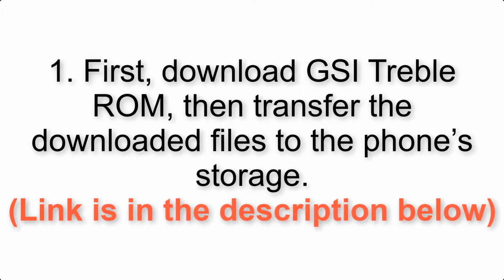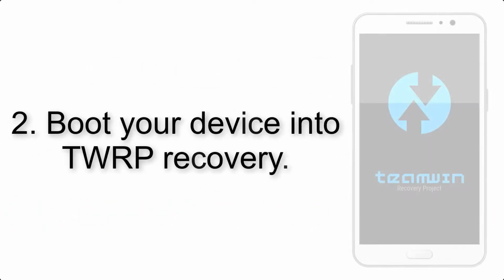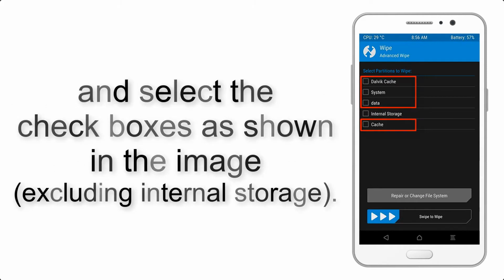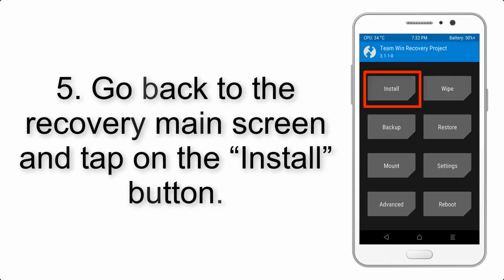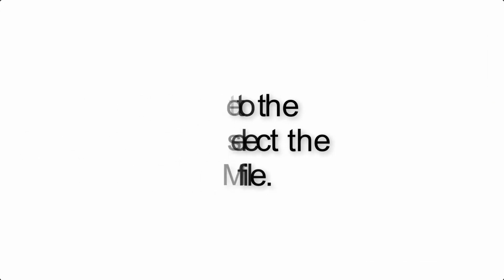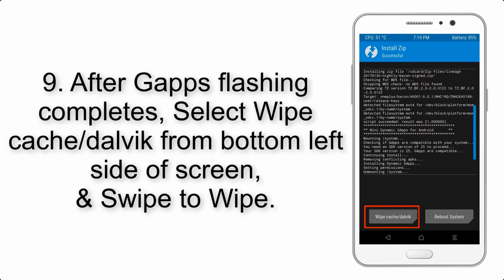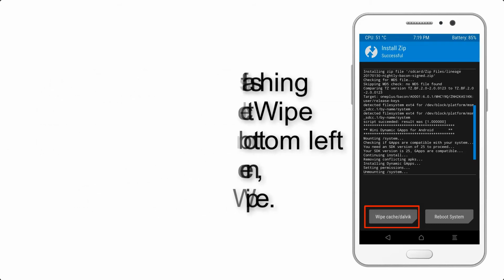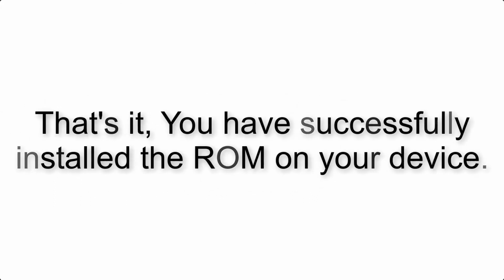Install Android 10 on Tecno Pop 1S Pro (AOSP GSI Treble ROM) - How to Guide!